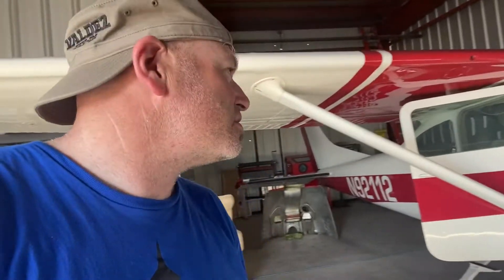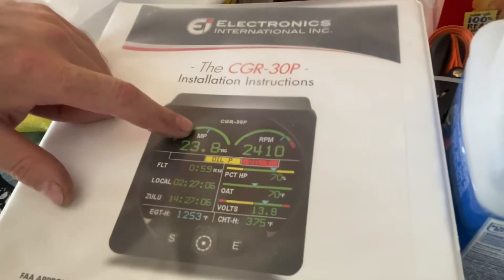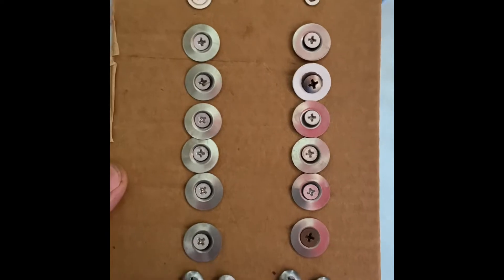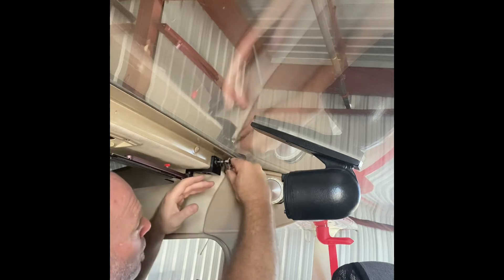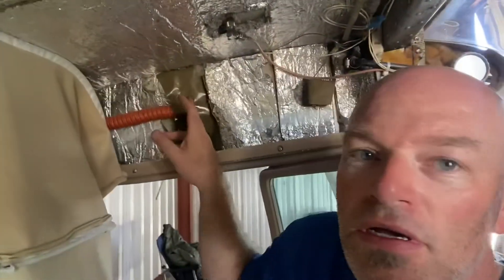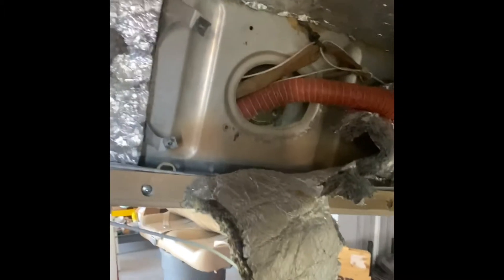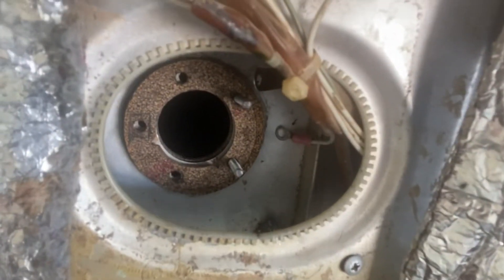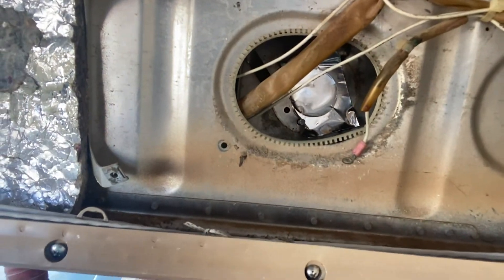Pulling fuel senders, part1 of engine monitor install/panel upgrade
First stages of installing Electronics International CGR 30 combo